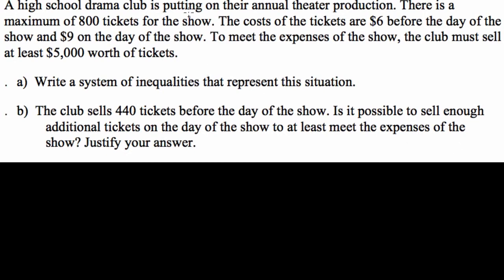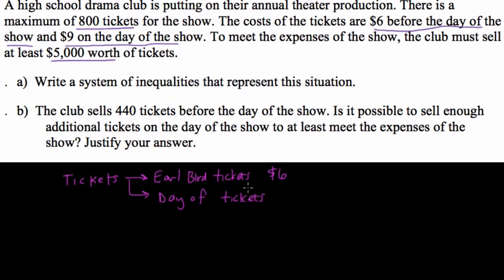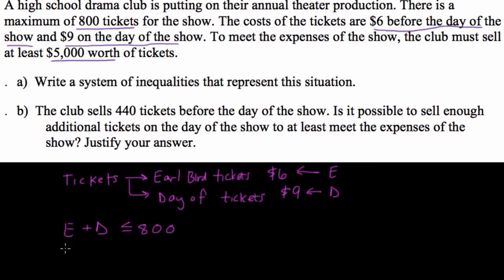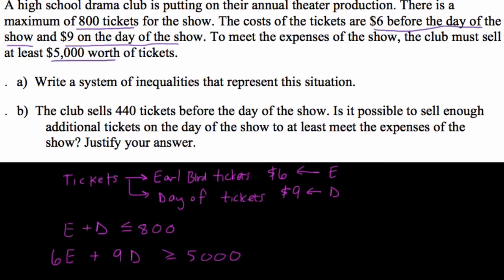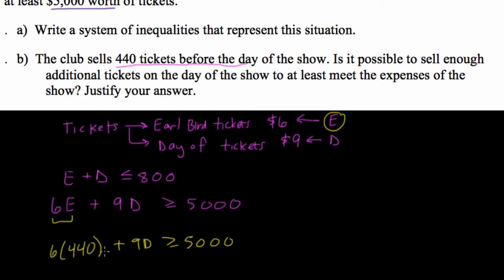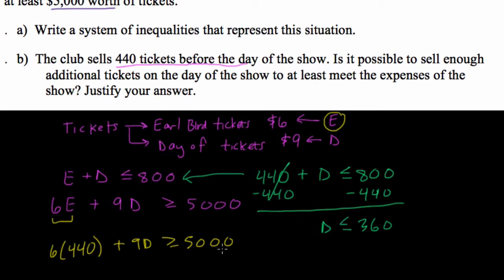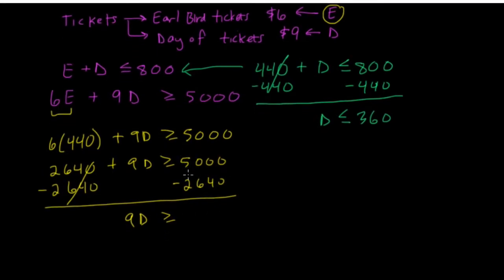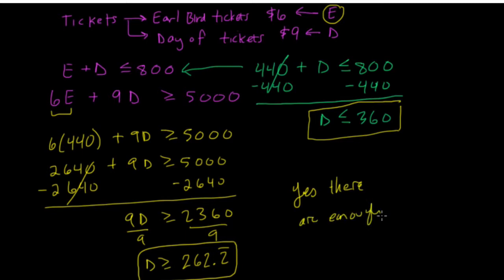Linear System Sample for Algebra Regents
In this video we review another classic linear system from the algebra regents